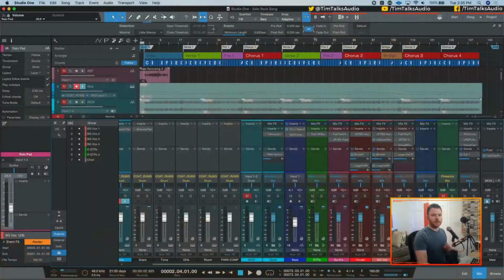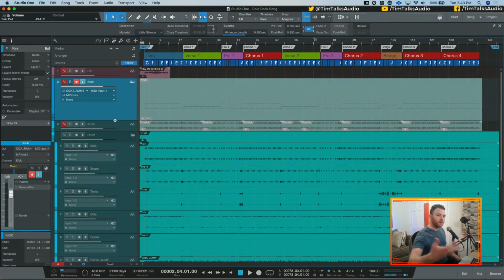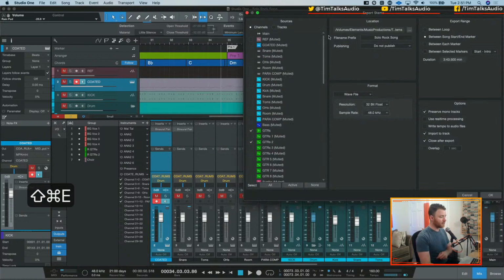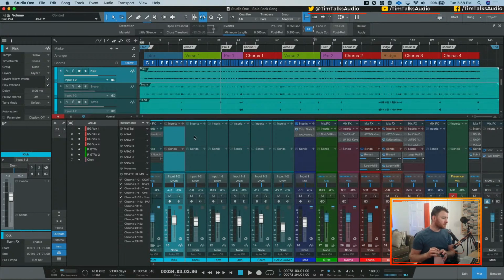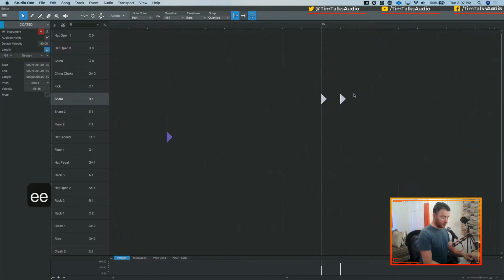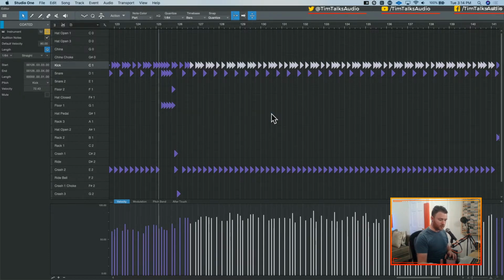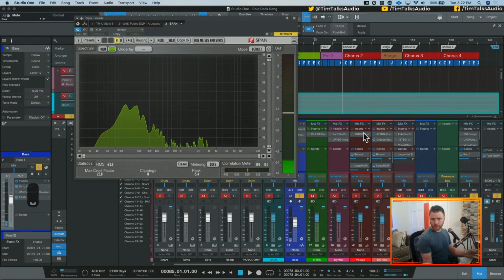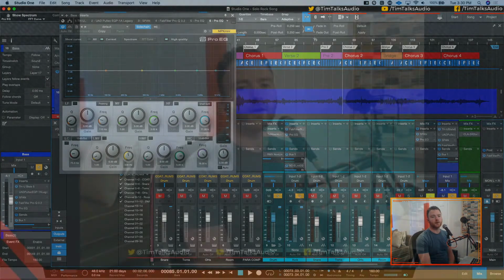Exporting Stems: Tracks vs Channels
So the rock song we built is officially "done" but it need to be prepped for mixing.

I'll go over how to prep a mix for a mixing engineer, and answer your questions live!

Ask Questions and learn some techniques!